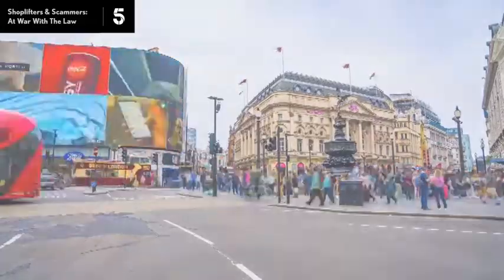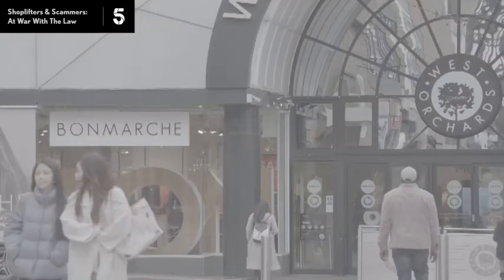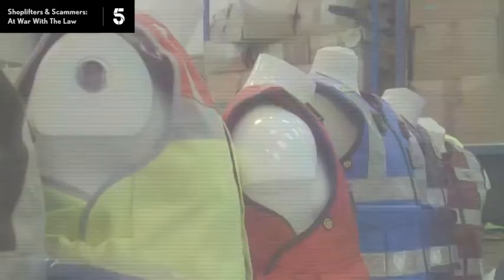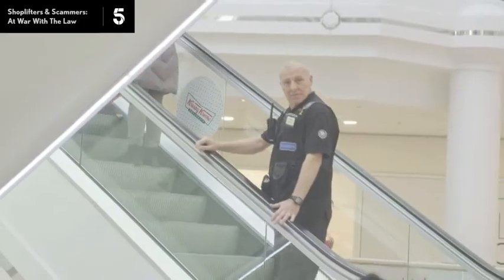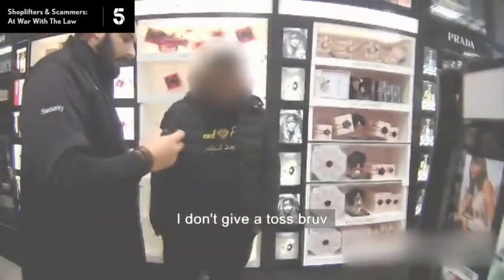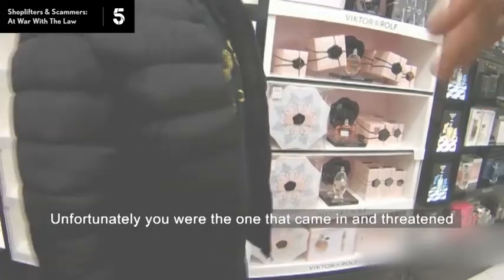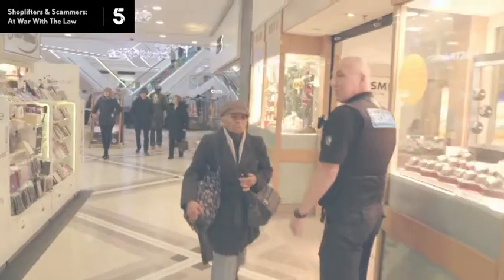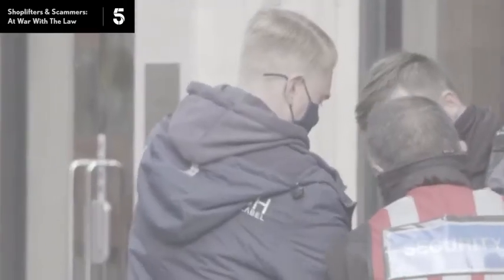Defence Composites Featured on Channel 5 'Shoplifters & Scammers: At War With The Law'